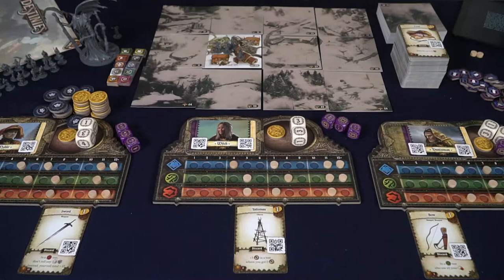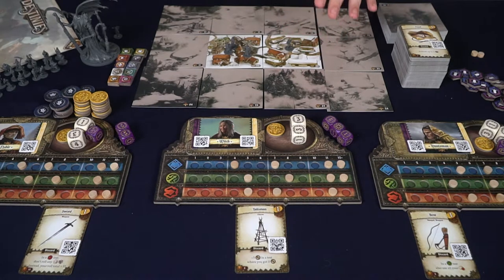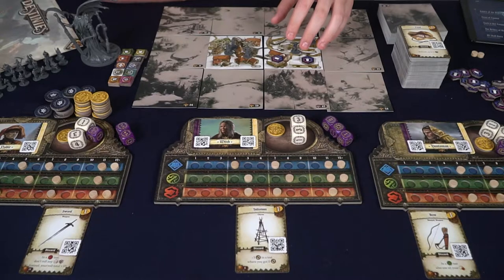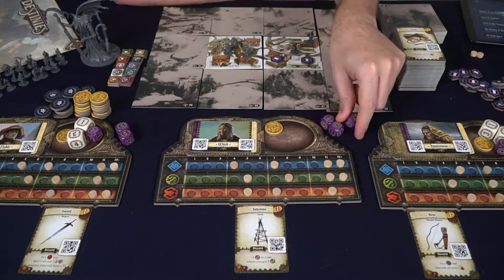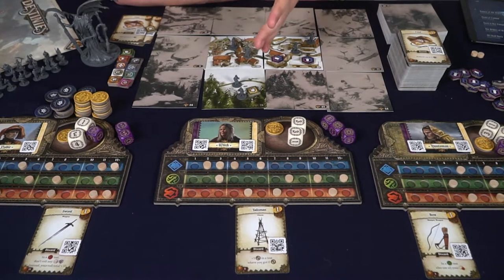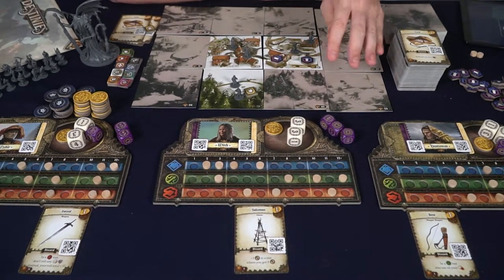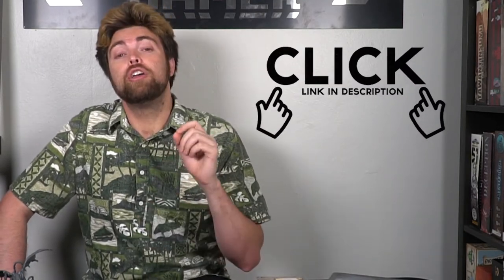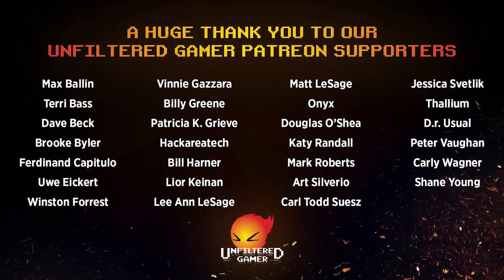Destinies Board Game Review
Destinies Review by Unfiltered Gamer